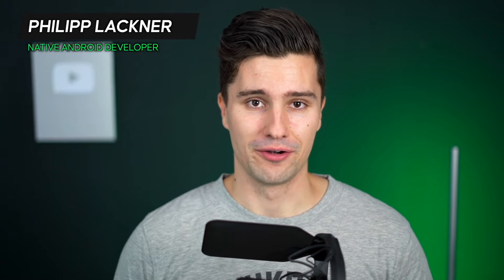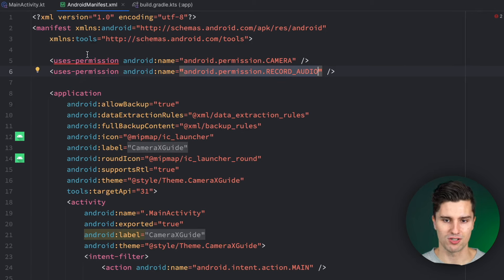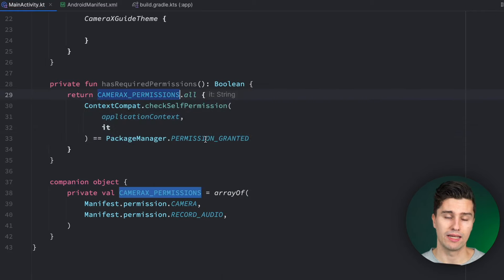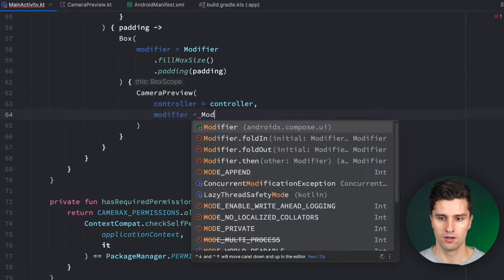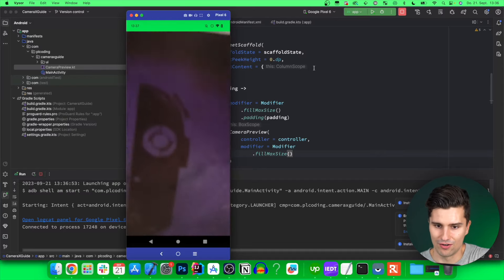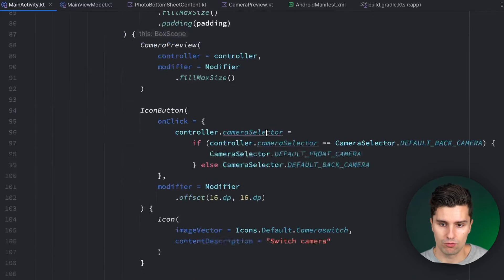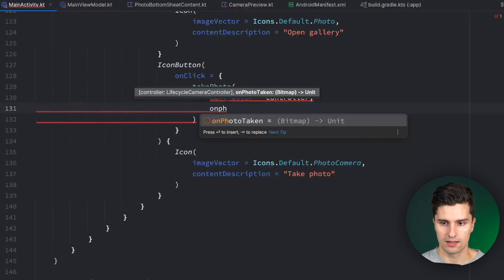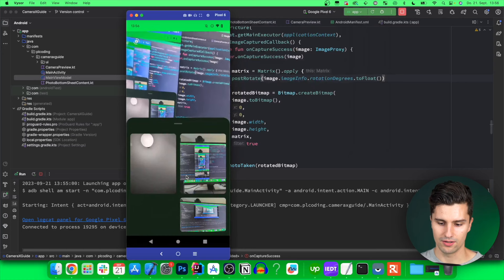How to Build a Camera App With CameraX - Taking Photos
In this video you'll learn how you can integrate a camera feed directly into your app with the CameraX library. This allows you full control over the camera.